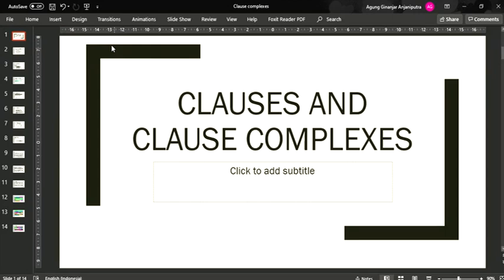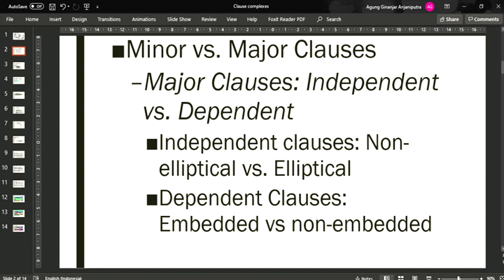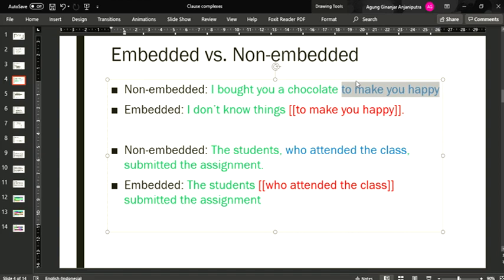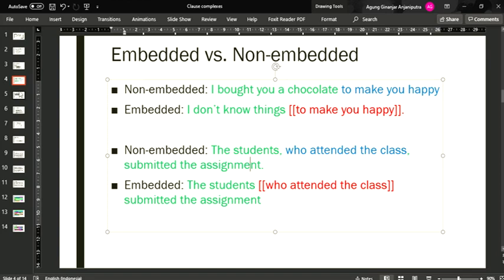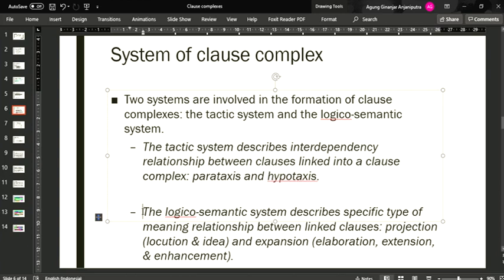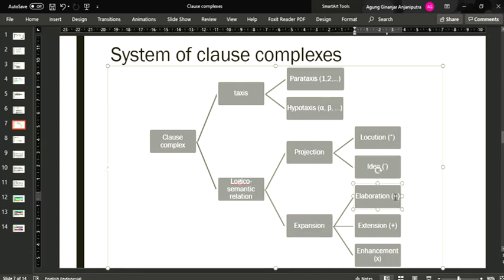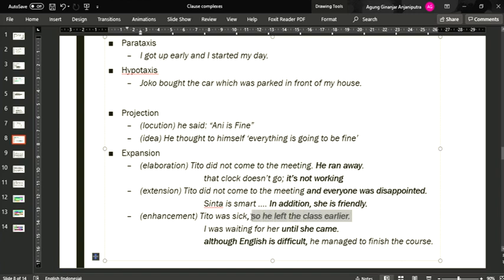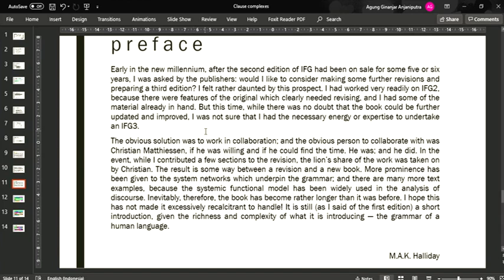Clause Simplexes and complexes: Halliday's Systemic Functional Grammar (EFL)